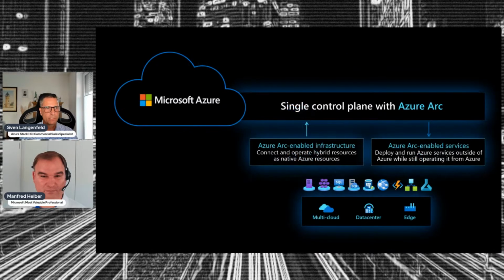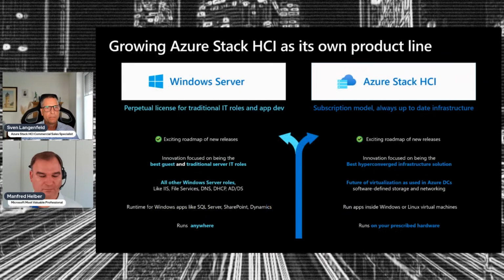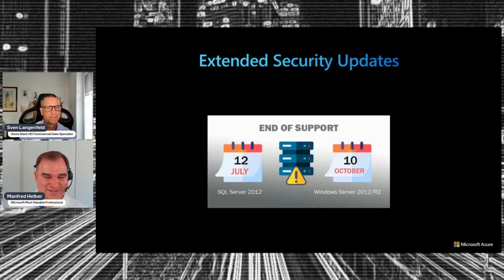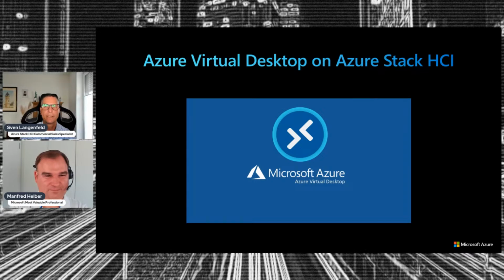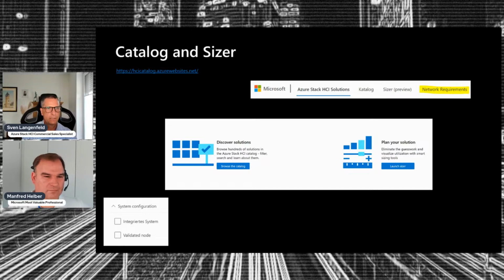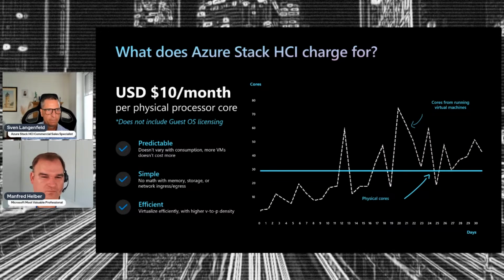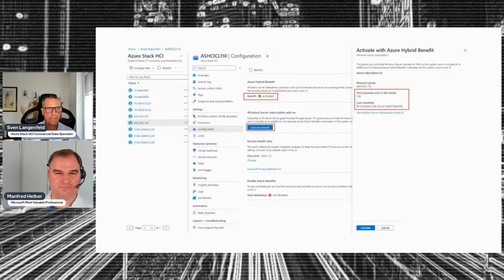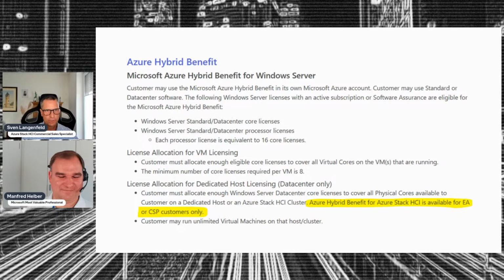Azure Stack HCI Show #46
Azure Stack HCI Show #46 - this is the first Azure Stack HCI we will deliver in english language.
In this show we are speaking about everything you should know about Azure Stack HCI:
What is Azure Stack HCI and what about the Roadmap of Azure Stack HCI
What is Azure Arc ond when do I need the Azure Arc Ressource Bridge
What is Windows Admin Center
How to use Azure Benefits on Azure Stack HCI
What about Azure Stack HCI Licensing and Costs
How to benefit from the Azure hybrid Benefit

Join the live stream on your prefered plattform and ask your individual questions about Azure Stack HCI, Azure Arc and hybrid cloud